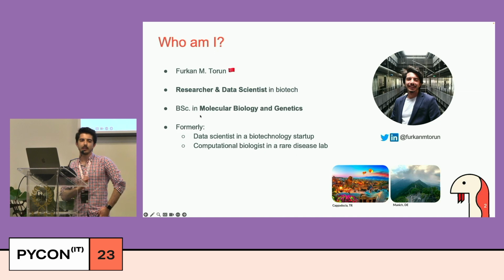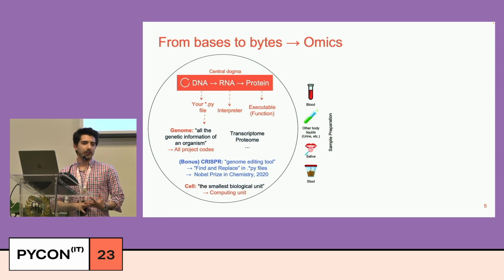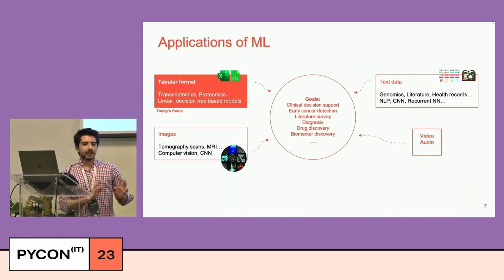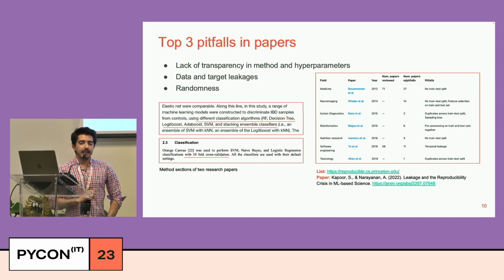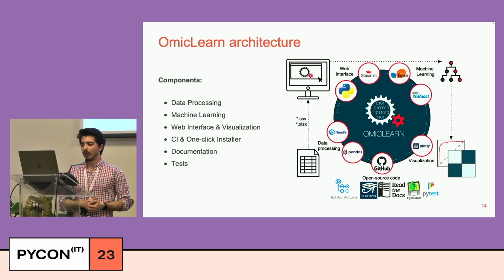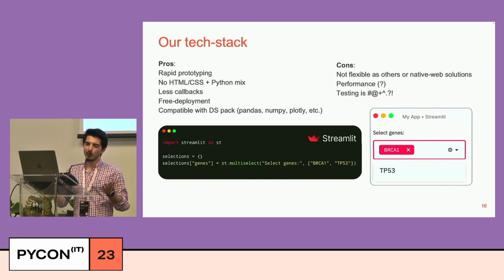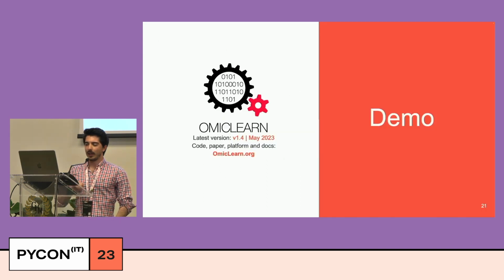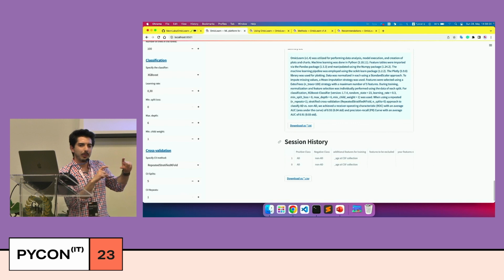How to Build an Open-Source Machine Learning Platform in Biology? - Furkan M. Torun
How to Build an Open-Source Machine Learning Platform in Biology? - Furkan M. Torun - PyCon Italia 2023

Are you interested in building an open-source, web-based machine learning platform in biology to foster new discoveries? Or do you want to try ML algorithms on your omics data and share them in a reproducible and standard way without the need for code? You are more than welcome to OmicLearn talk!